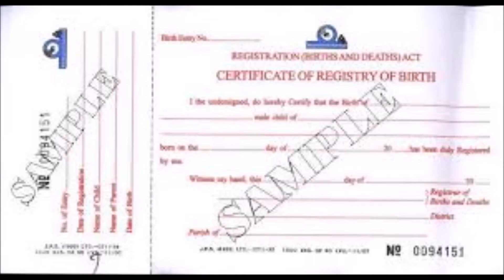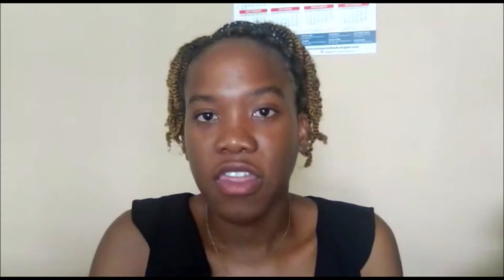Birth Registration Process Explained (Part 1)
Living in Jamaica? Close to your birth delivery date? Curious as to what happens after birth?

After birth in a hospital babies are to be registered as citizens of the country and the Registrar General Department put things in place at hospitals island wide in Jamaica to ensure births are registered at the bedside of the mother while they are still in these hospitals.

Here is a step-by-step explanation of registering a birth within the hospital. After a successful registration you can move on to applying for official birth certificate in Jamaica.